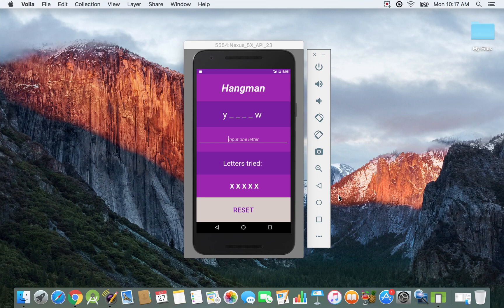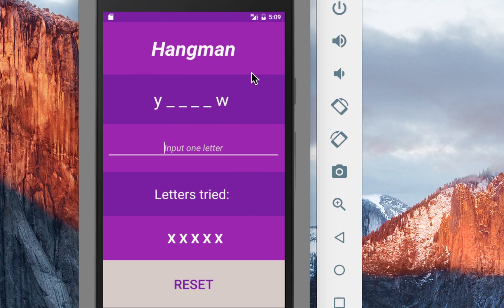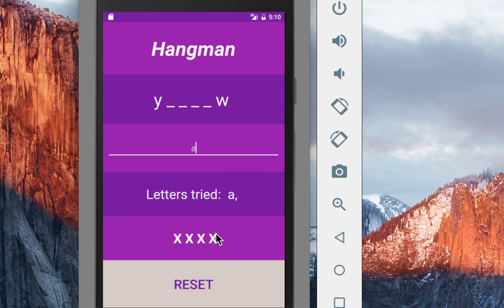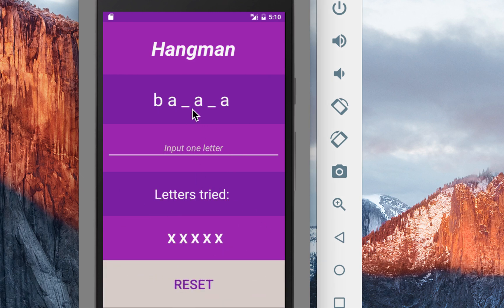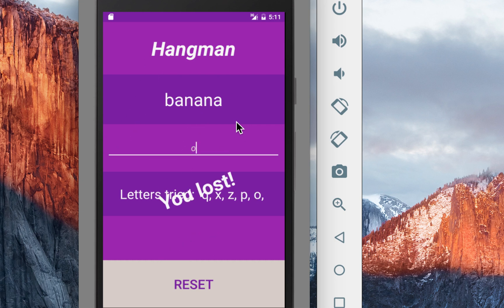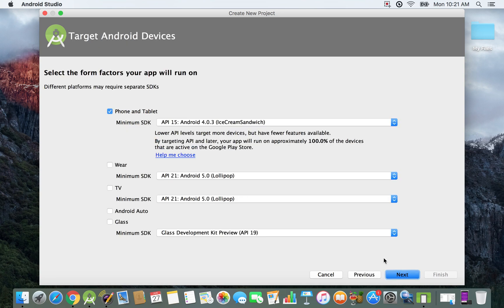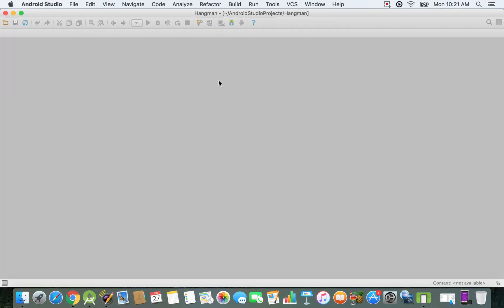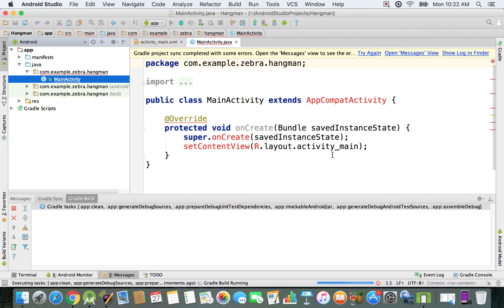Java - Setting up the project | Hangman Android App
Learn to setup a Java project in Android Studio.